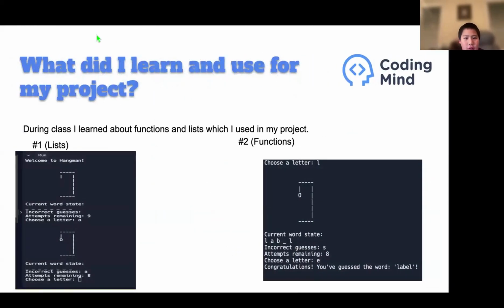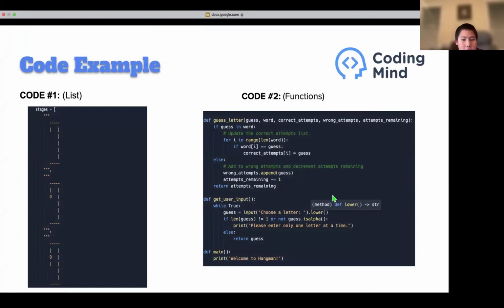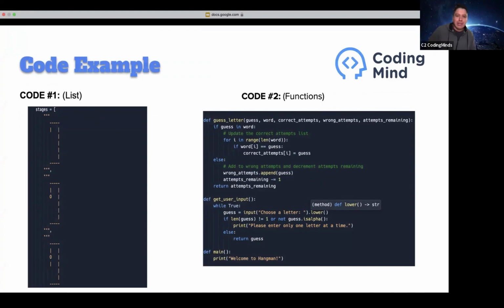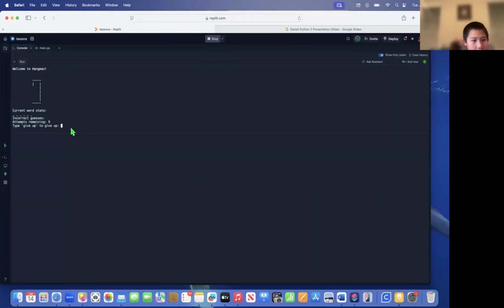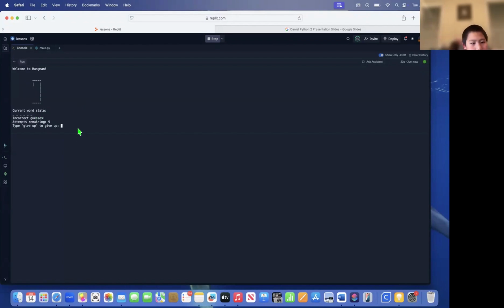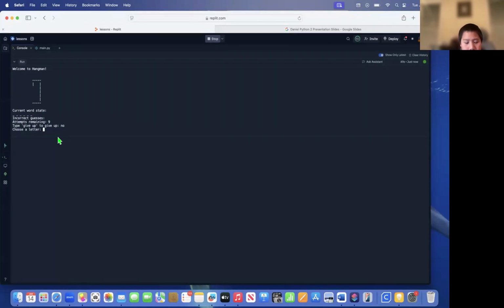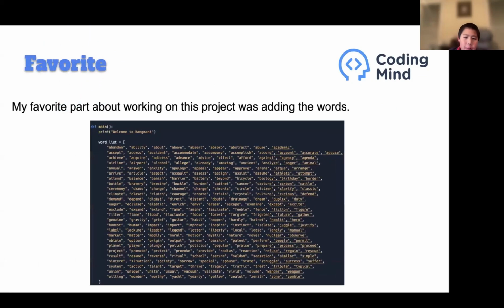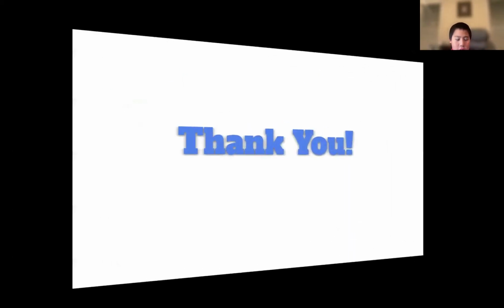Tue Python 2 300 pm Daniel